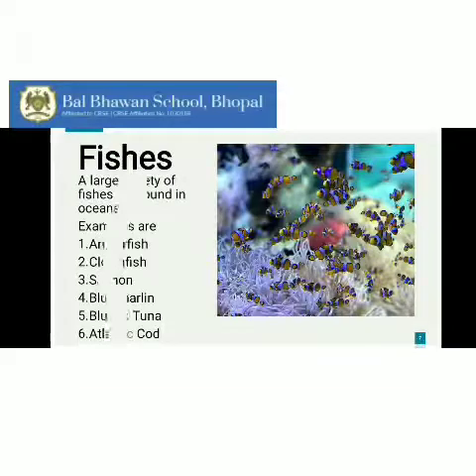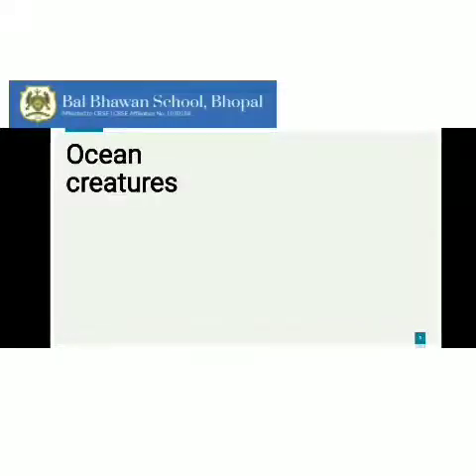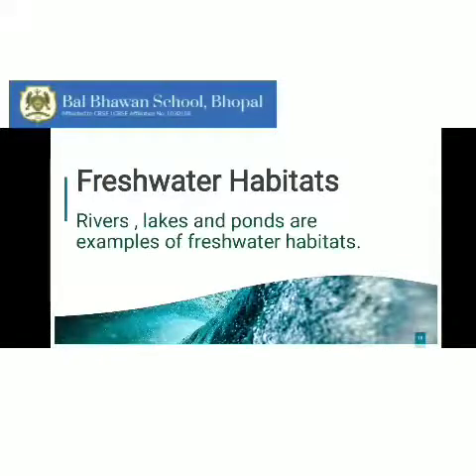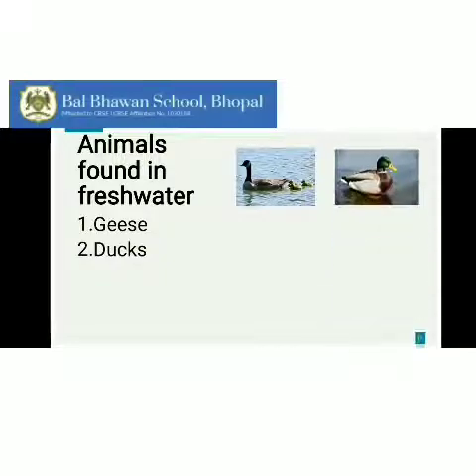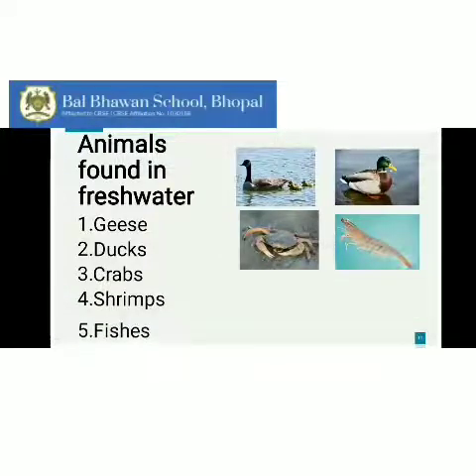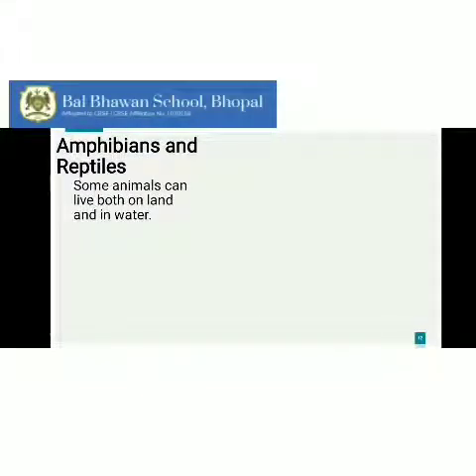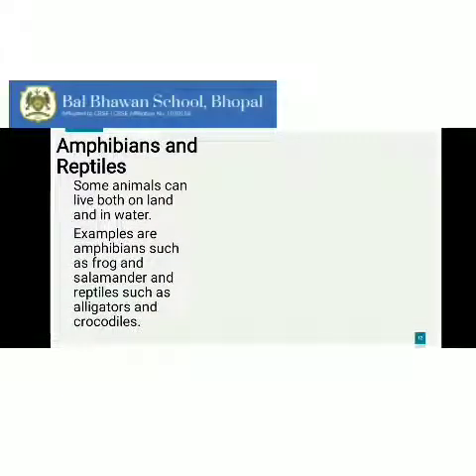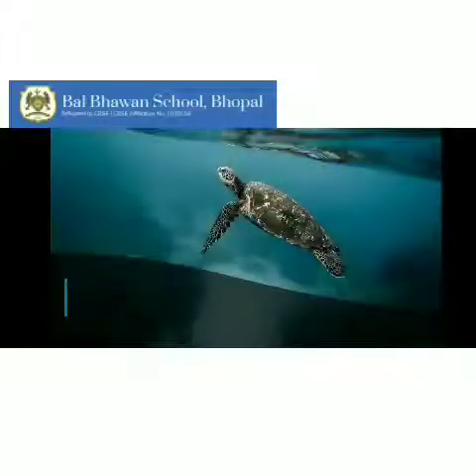Science: Habitats- Mountains, Polar regions and Aquatic Habitats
Chapter 6: Animals